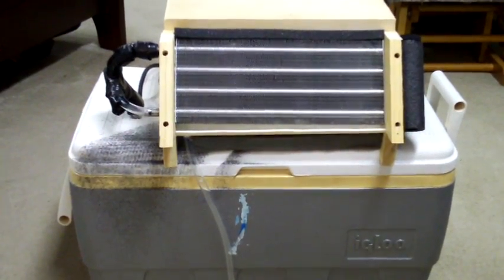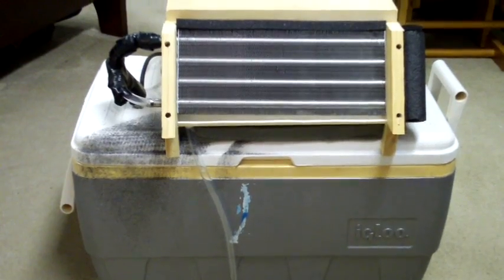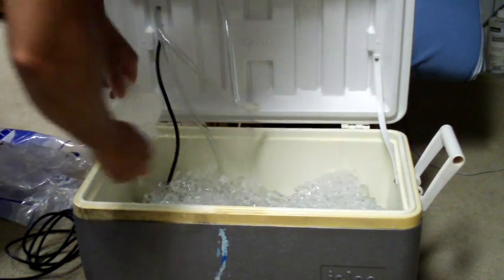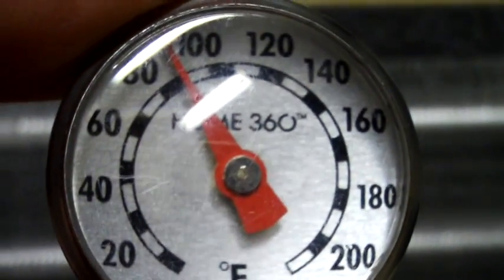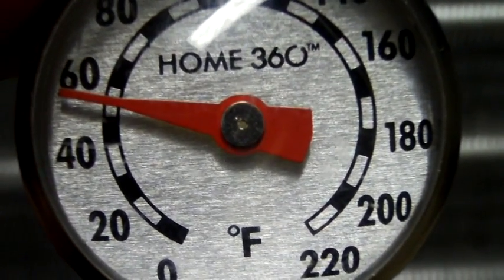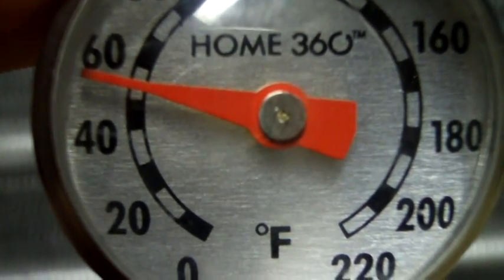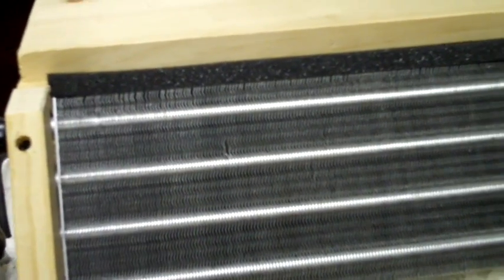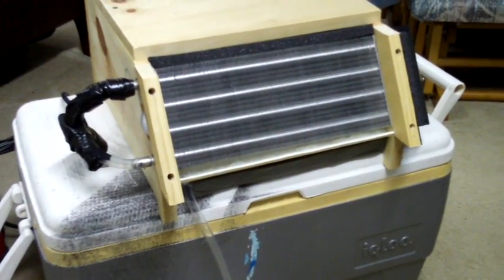Homemade Air Conditioner Part 2.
Decided to operate the The Air Conditioner for the people that want to see it in operation, showing the temp drop from 95F Degreees  to 55F degrees in a very short time,